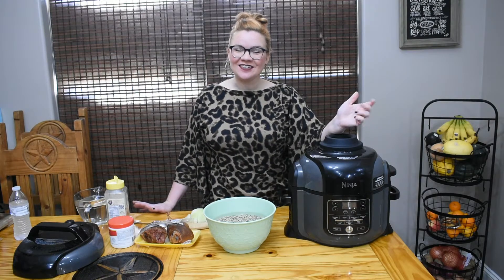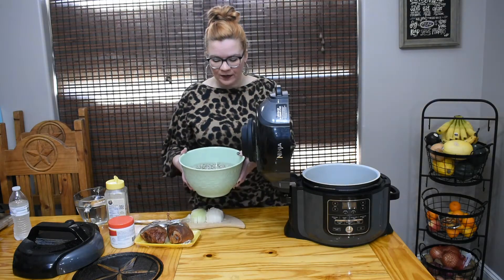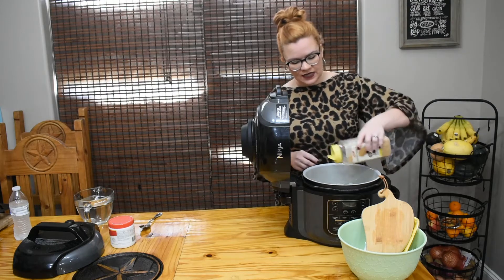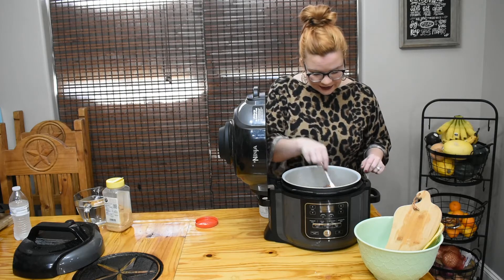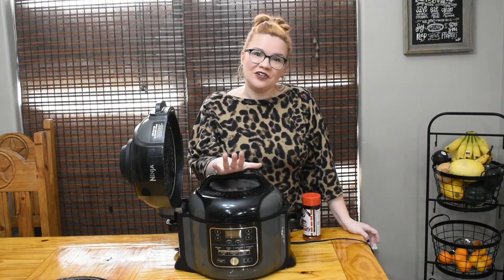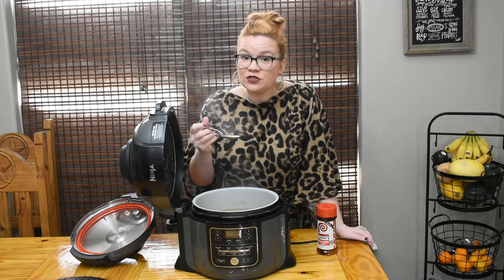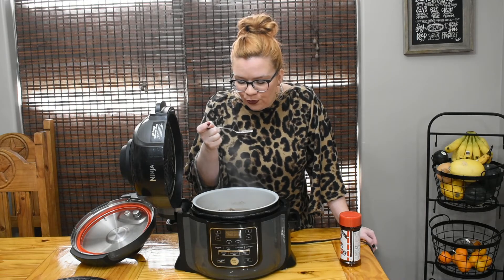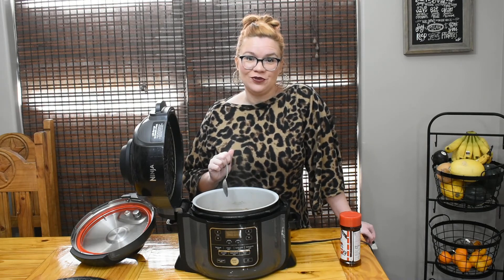QUICK BLACK-EYE PEAS IN THE PRESSURE COOKER!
Happy New Year and welcome to 2021! We are getting the year started off right with some black-eye peas or as we say in the south blackeyed peas lol. I love how simple this was to make in the pressure cooker. I was afraid that I wouldn't get to have my January 1st must have being that I was late getting them on to cook. I will be making these in the pressure cooker from now on! Only changes I would make is to cook the large ham hocks for about 15-20 minutes before adding everything else next time. I think smaller hocks wouldve been just fine. Seasoning was perfect! Have a blessed and happy new year!